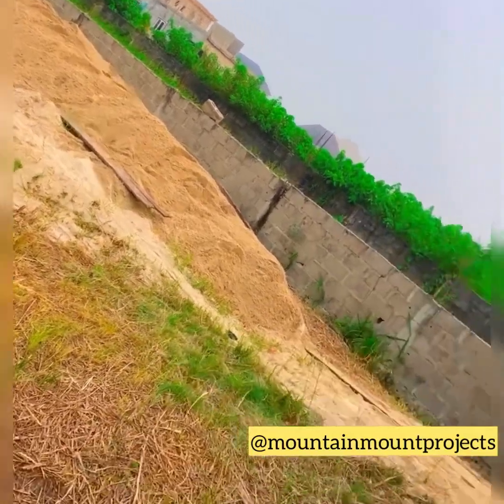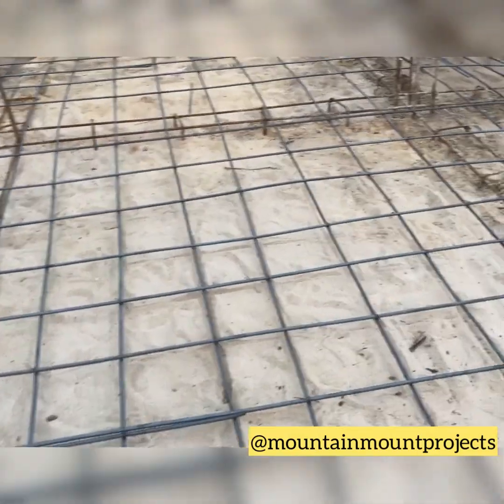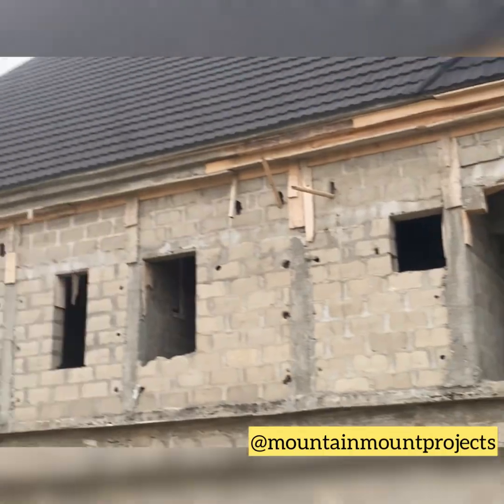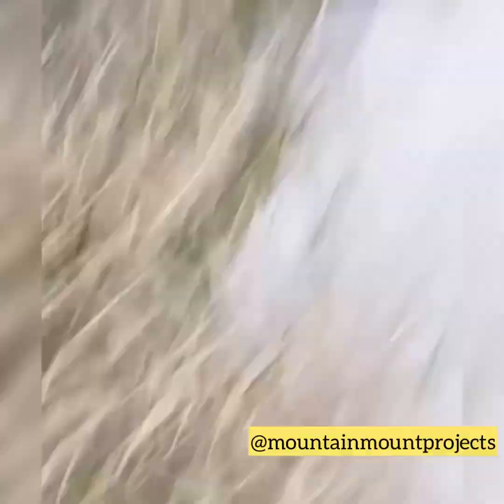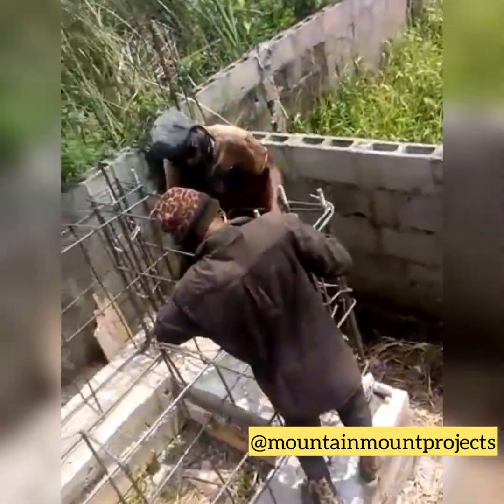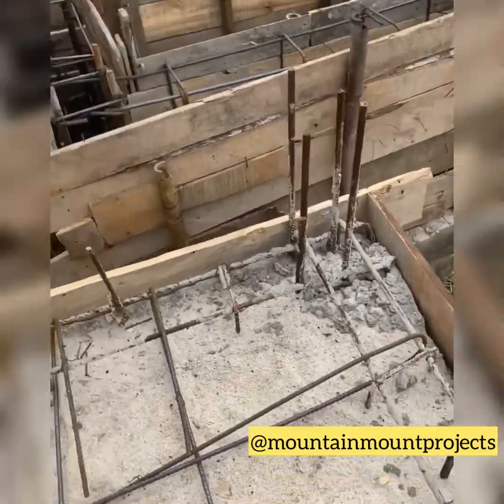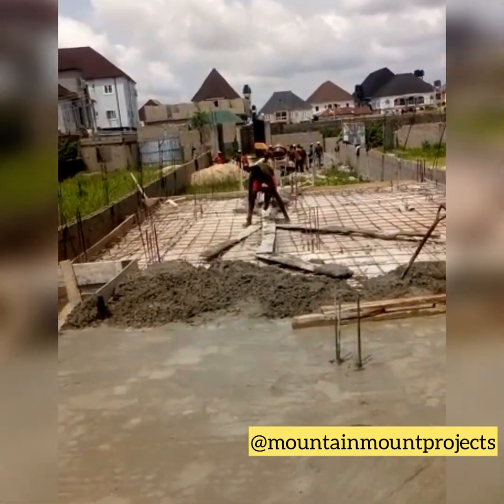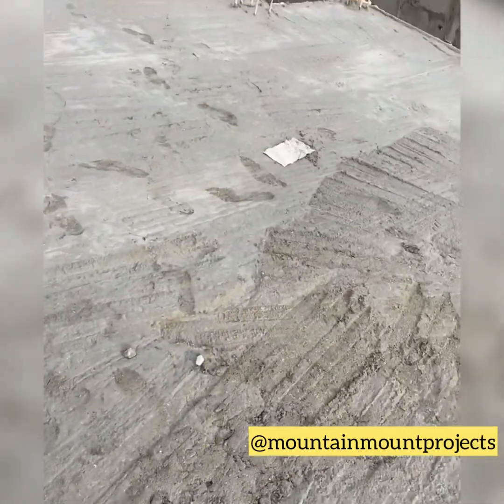Building In A WaterLogged Area In Lagos| Casting Of German Floor | Step By Step Guide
Building in a swamp or water logged area can be stressful.
Here are step by step guides to going about it.